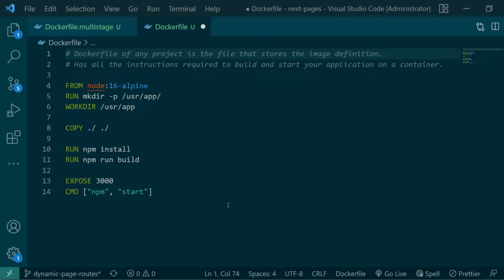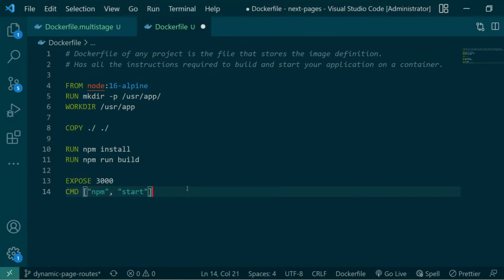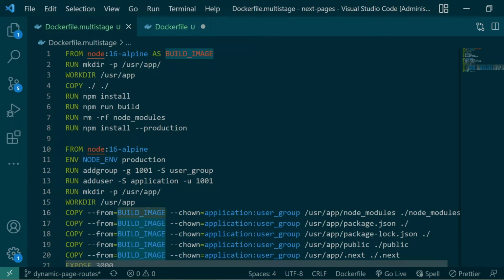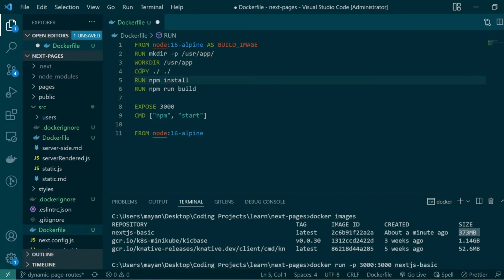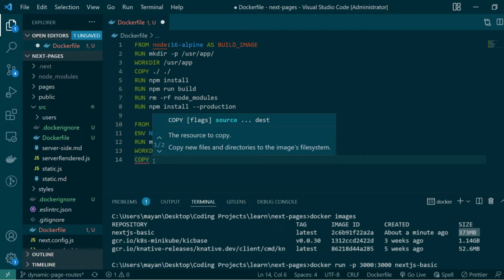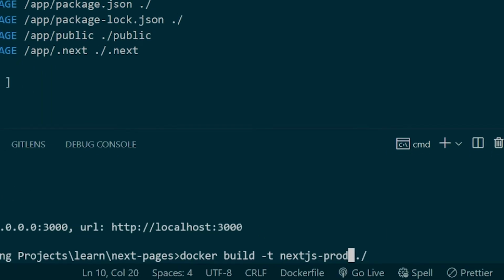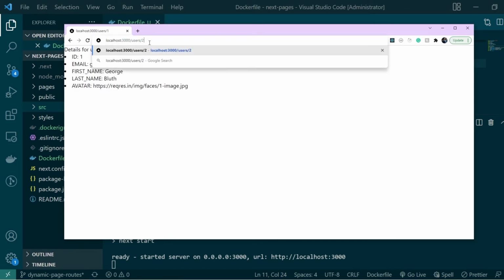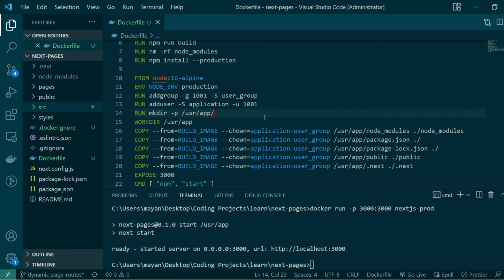Multi-stage Docker builds | Create a production ready Dockerfile for Next.JS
In this video, we will see what multi-stage docker builds are and how we can use them to create a production-friendly optimized Docker image. This video also acts as an extension to my previous dockerize Next.JS video where we will be adding changes on top of the basic Dockerfile.

Chapters:
0:00 Single-stage Dockerfiles
1:15 Multi-stage Dockerfiles
2:54 Creating multi-stage Dockerfile
5:54 Docker build and run
7:33 Bonus: chown